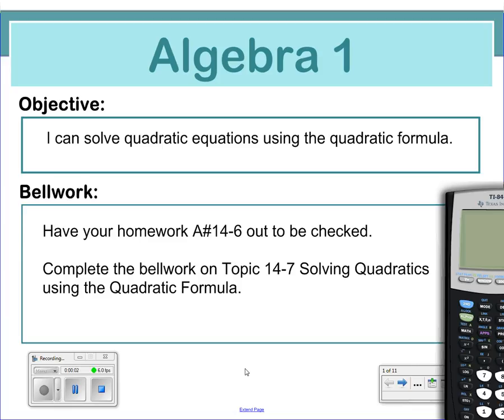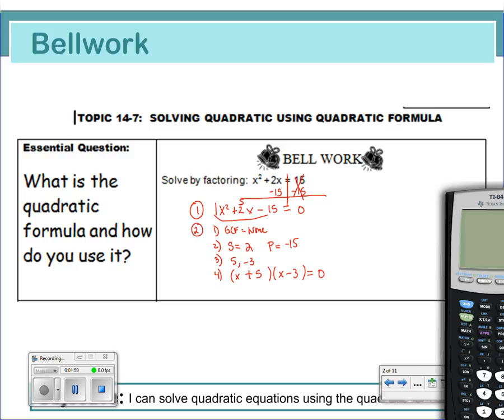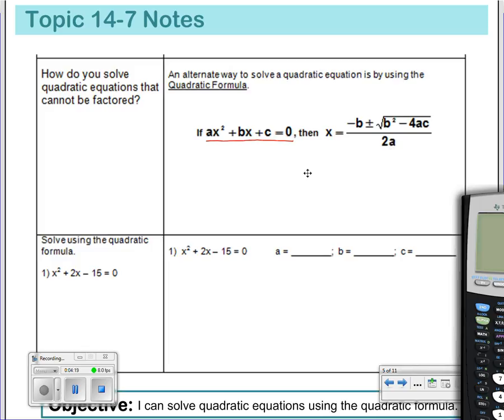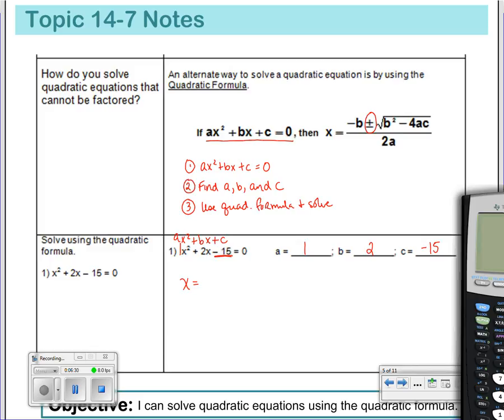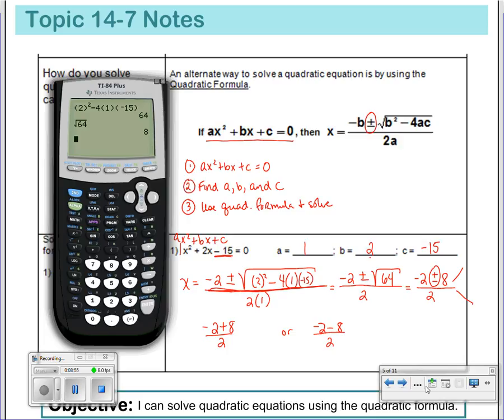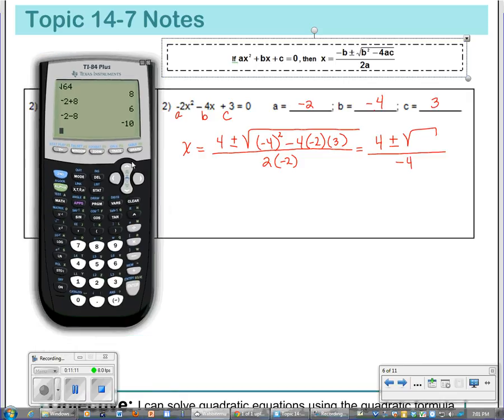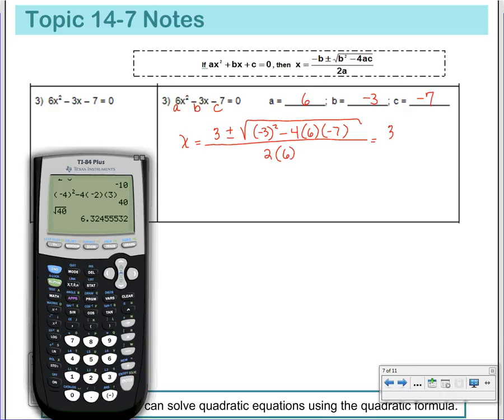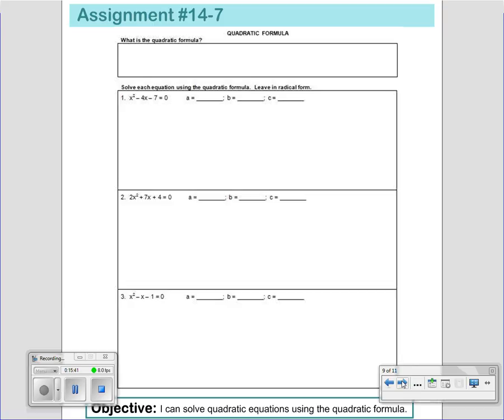Topic 14 7 Solving Quadratics using the Quadratic Formula